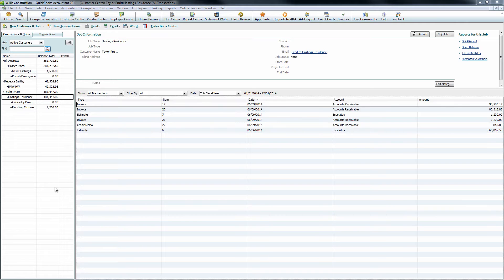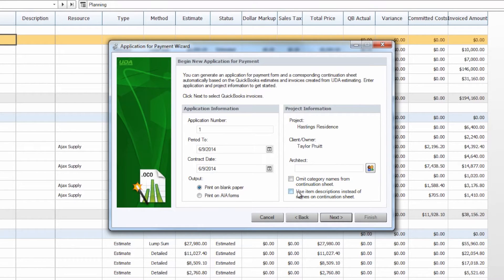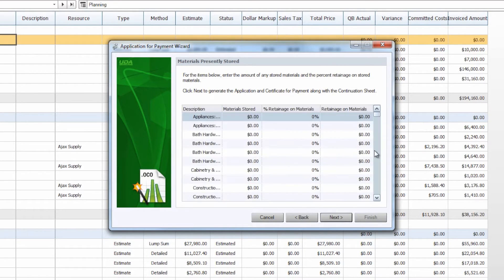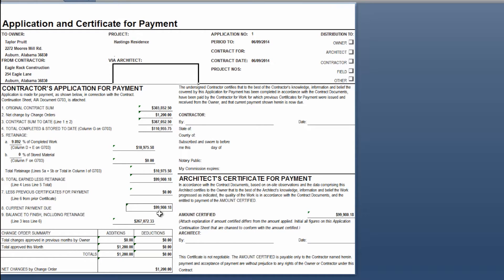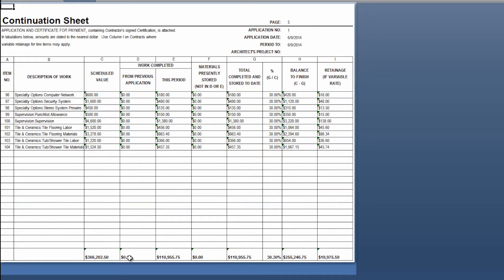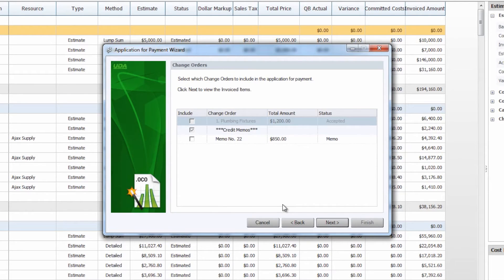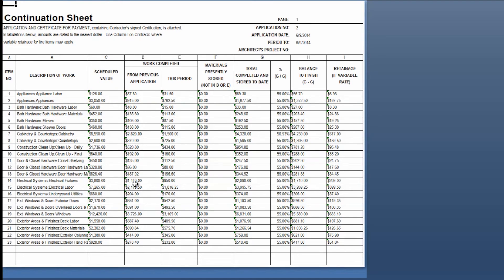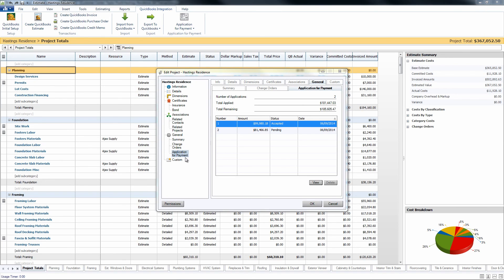Creating an Application for Payment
This video covers ConstructionSuite’s powerful ability to populate the AIA G702 and G703 forms from your QuickBooks information.

Join Taylor as he breaks down the process starting with requirements to create an Application for Payment, each page of the Application for Payment Wizard, and which information will be displayed in the created Application for Payment and Continuation Sheet.

Take advantage of this incredible feature to collect payment for your work and save yourself hours of time and manual entry!

0:03 Powerful Application for Payment Software
0:20 Ingredients for App4Pay: Estimate and Invoice
0:39 Create an App4Pay
0:51 Application for Payment Wizard
1:20 Application Number and Period to for Invoices and Contract Dates
1:33 Continuation Sheet Display Settings
1:48 Adding Invoices to Applications for Payment
2:19 Including Change Orders
2:42 ‘Multiple Estimates found – Application for Payment will include total for all estimates. Do you want to continue?’
                *This can appear if a project has both an original estimate and an estimate that includes change orders
3:07 Materials Presently Stored and Applying Retainage
3:21 Preview App4Pay and Accept as Pending or Reject
3:39 G702 Excel Preview – Owner, Contractor, Project, and Financial Information is populated!
4:31 Additions (Change Orders) and Deductions (Credit Memos) applied to the application
4:44 G703 Continuation Sheet - Excel Preview
5:46 Accept as a Pending Application
6:05 Generate a Second Application for Payment
6:58 Including a Credit Memo on an Application for Payment
7:27 Breakdown of Second Application for Payment
8:05 Continuation Sheet for Additional Applications
8:57 Review Applications for Payment

If you have any additional questions, don’t hesitate to give us a call -  It is our pleasure to assist.

AIA Applications for Payment were processed using ConstructionSuite. This feature is available in Commercial versions Catalyst, Developer, and Enterprise.

Award–winning construction project management software, tailored to fit in anywhere, with results that stand above.

UDA Technologies has always believed the best way to stand out from the crowd is to surge ahead.  When you’re driven by the singular ambition of the success of your clients, merely good or just meeting expectations is never enough.

Dynamic desktop performance fuels ConstructionSuite, powering superior construction estimating software, scheduling, CRM, QuickBooks integration, job costing, contracts, proposals, templates, reports, construction contracts and more.

Import materials lists using PlanSwift, CadEstimator, CAD Soft, Chief Architect, eTakeoff, OnCenter, Revit and SoftPlan.
Innovation powers ConstructionOnline, the leading online construction software in the industry.

With speed as a top priority, experience the world’s fastest online scheduling, project logging, punchlists, calendars, GamePlans, To–Dos, and file sharing for documents, photos and videos.  Give your customers the VIP treatment with ClientLink, which allows them to access change orders, selections, deadlines, schedule information, files, photos, RFIs, messaging and more.